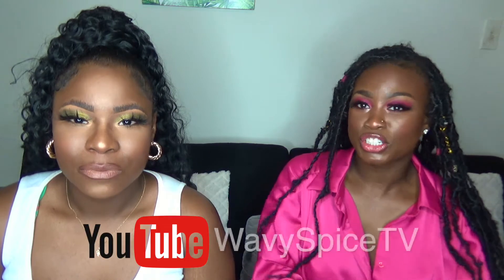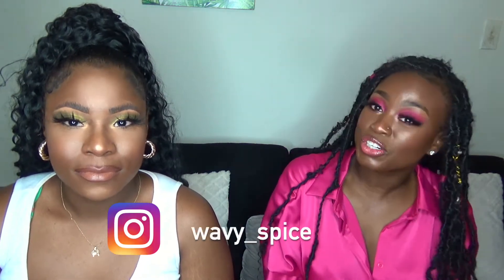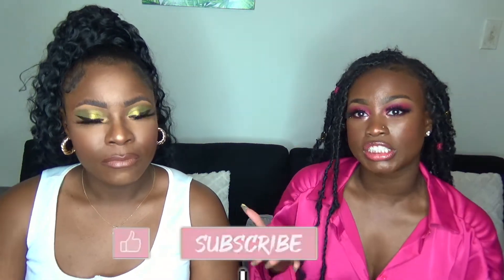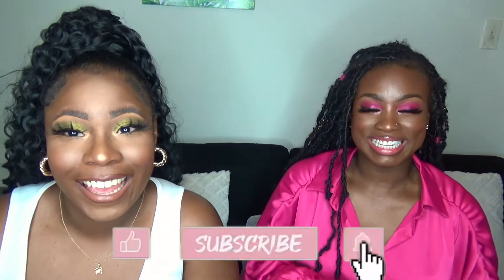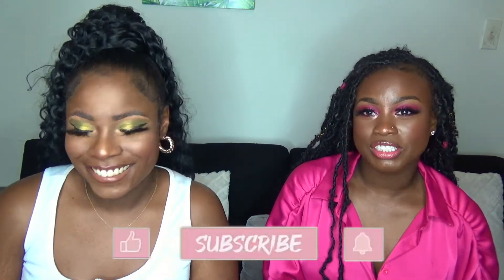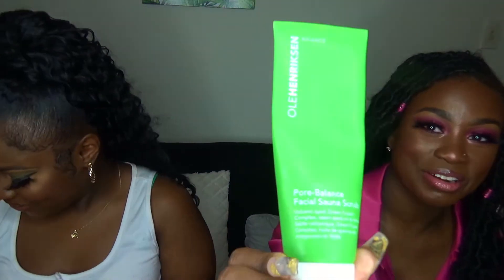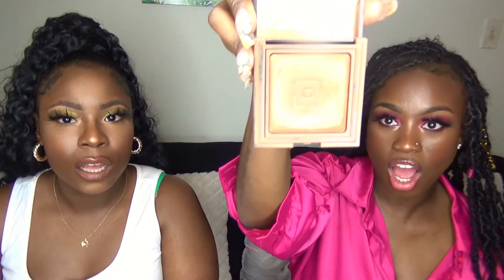Top 12 Best Products For Summer On Dark Skin ✨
Hey beauties,I hope all is well and that you all are staying safe, sound and stable 💜

I hope you all like this video and enjoy my special guest, Tiara AKA WavySpice.

Proper by PRVDV feat. AyoMarley & End)